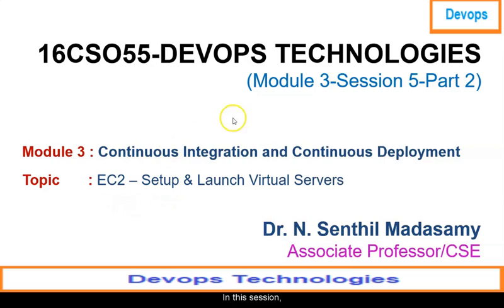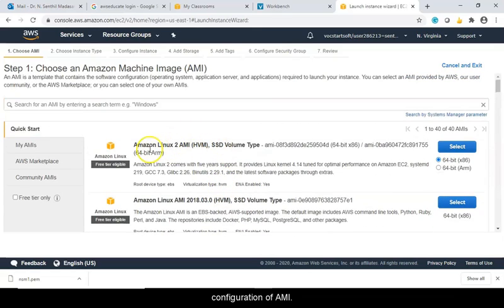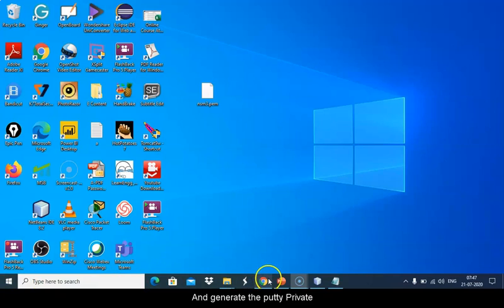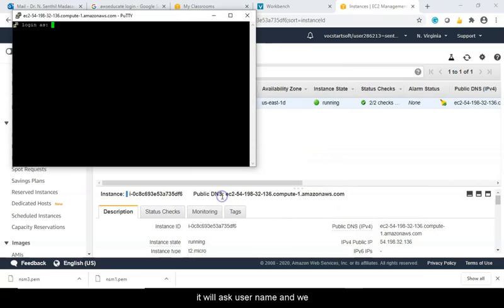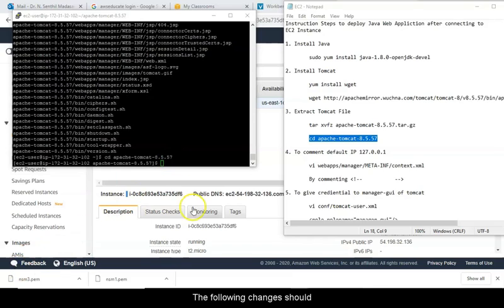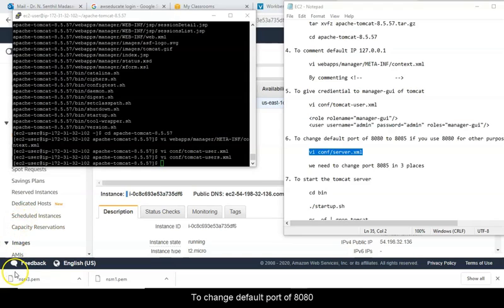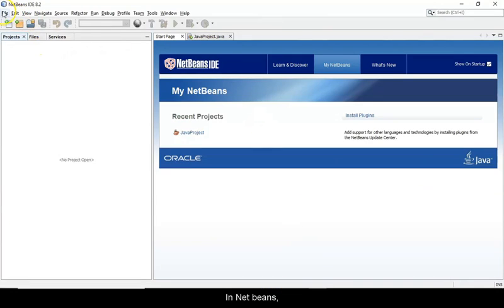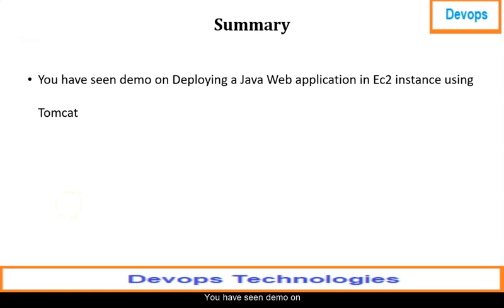28 III CSE OCC 16CSO55 DEVOPS M3 S5 P2-EC2–Setup & Launch Virtual Servers By Dr N Senthil Madasamy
28 III or II CSE-OCC-16CSO55 or19CSVC6006-DEVOPS TECHNOLOGIES MODULE 03 SES 05 Part 2 --EC2–Setup & Launch Virtual Servers-By Dr  N  Senthil Madasamy